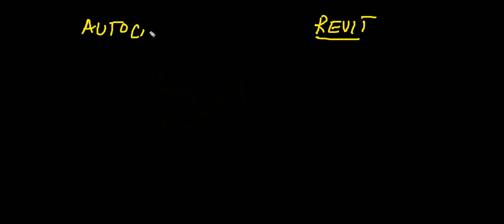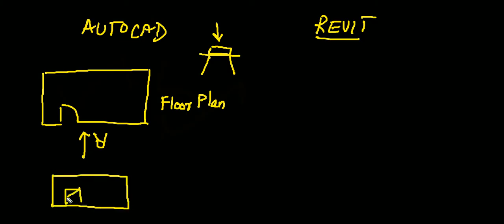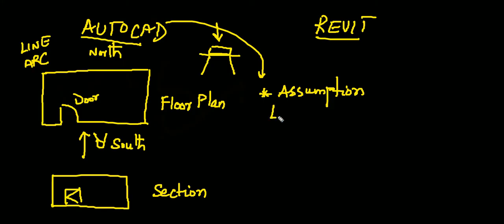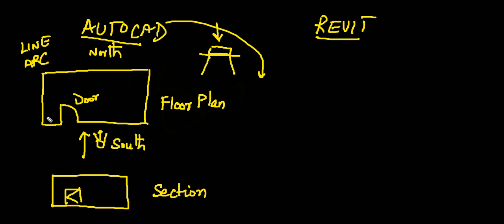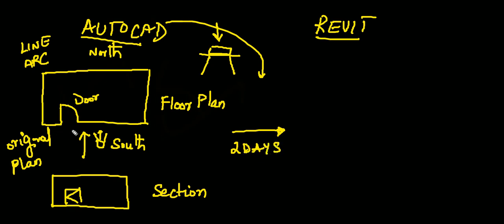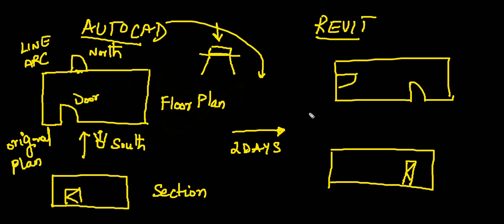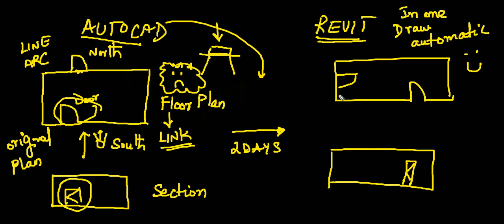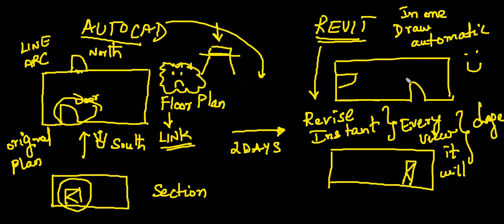An Alien Introduction to Revit Arch , AutoCAD vs Revit Part 2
In this Video or lesson I will explain or you will fully understand the concept of Revit,  why do we use Revit and the basic difference between AutoCAD and  Revit.

 Sit Back, Relax and Enjoy this Small Video on the introduction of Revit.